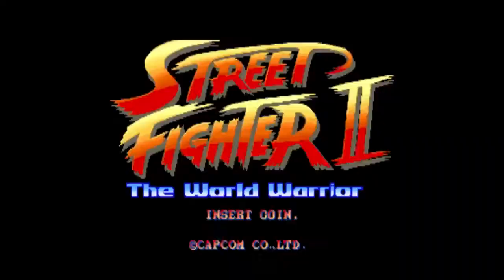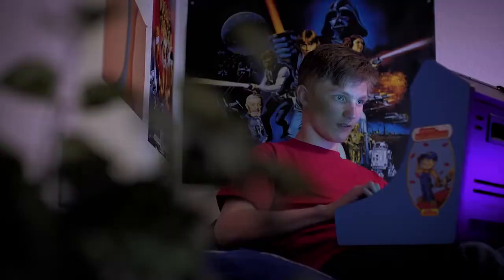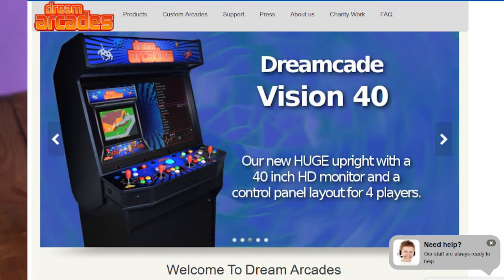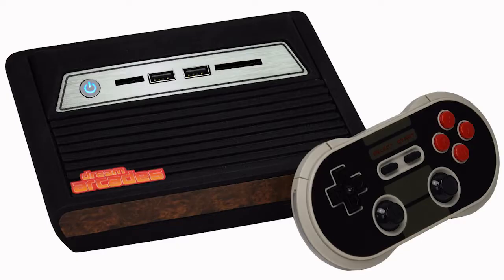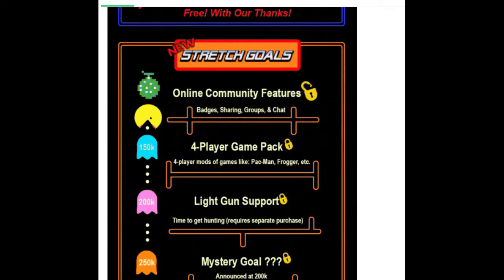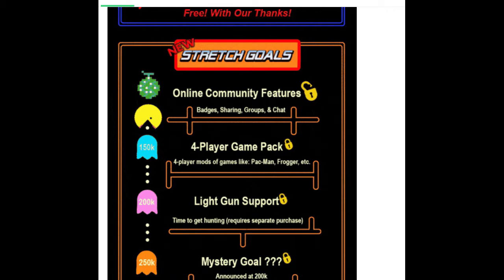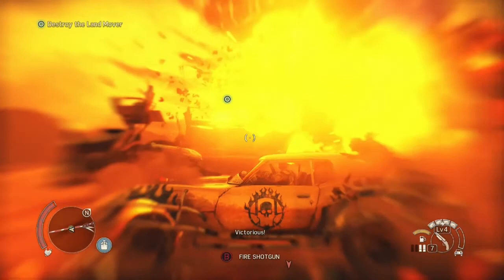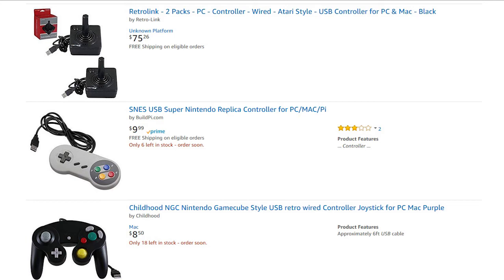Everything You Need To Know About The Dreamcade Replay (Before It's Released)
This week on Stryker's Perspective we have a special episode (meaning, longer than usual) on the crowd-funded project, the Dreamcade Replay. Is it the next RetroEngine Sigma? Find out, where we look at many concerns over the unit, and find out if this company has made a Raspberry Pi Killer!

Missed the Kickstarter?
Already a Backer?
Get addition upgrades for less, like an added 120BG drive, a matched controller, a 1TB drive, and a few more!

I Talk about Retro Engine Sigma at 2:30
Intro to the Dreamcade Replay at 4:22
What Do You Need For a Raspberry Pi 3? at 4:52
My Concerns and Reservations start at 9:24
Features on the Dreamcade Replay start at 16:00
Additional Apps and Services start at 20:50
Dreamcade vs Pi 3 Specs? at 22:40
Make This Console Your Own at 25:13
Decide for Yourself at 26:30
End of Segment, Closing Remarks, Additional Videos at 29:30

This was video #310 when I originally made it for YouTube, published on (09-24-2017). This is Stryker's Perspective #34 and #35. This is the first video in the series to be made entirely in Adobe Premier Pro. Yes, I actually made two versions of this video because the Funderdome footage I used was nearly full-screen, which was claimed by Disney and "block in all countries" so no one could view it. I have this version still, but it will never be watchable on YouTube, but I labeled it as the (full-size funderdome footage) version. Then I made the (funderdome safe edition) which is the one you see here, with the Funderdome footage offset to one side slightly.

Get added to a mailing list to be notified when they do one more round of pre-orders.